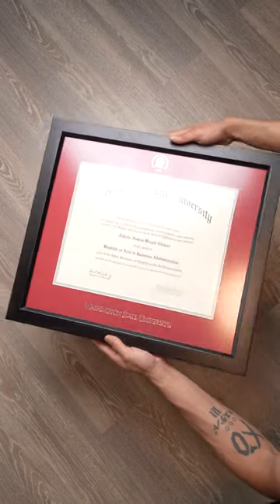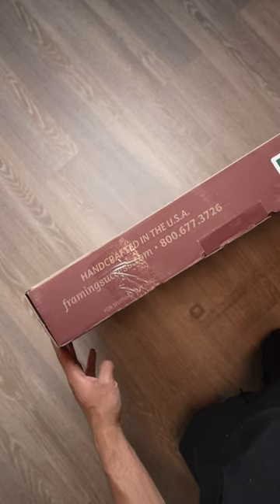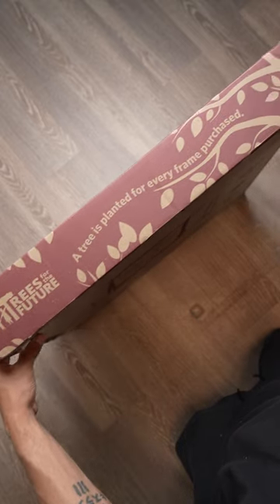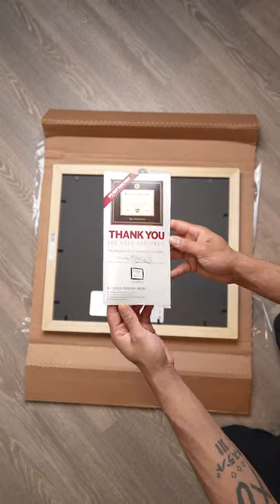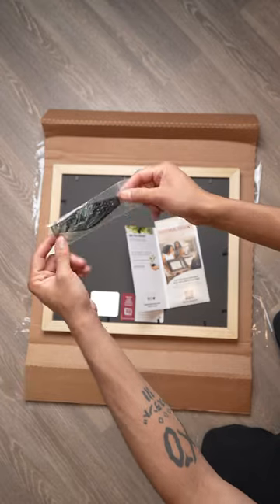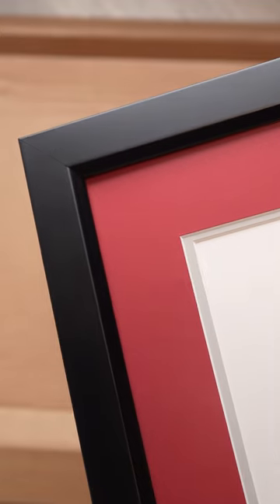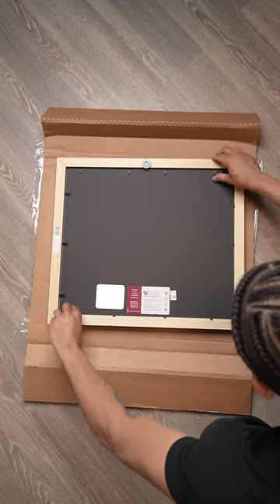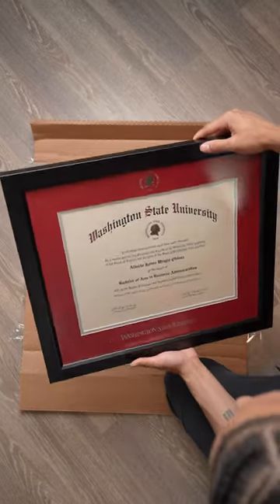Unboxing My College Diploma Frame | YoManAlberto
Watch Alberto Chavez unbox his custom diploma frame from Framing Success🎓